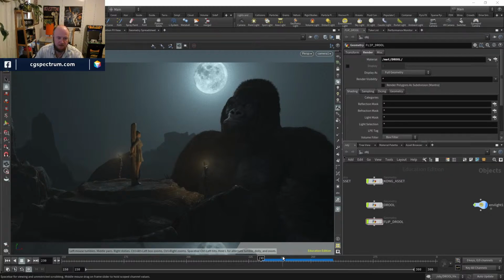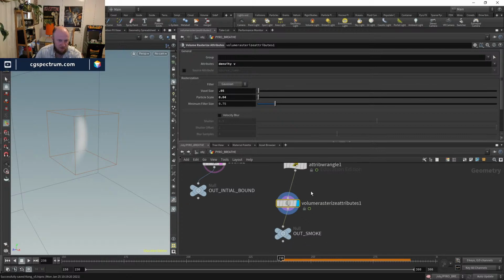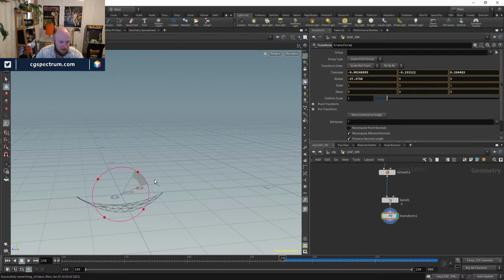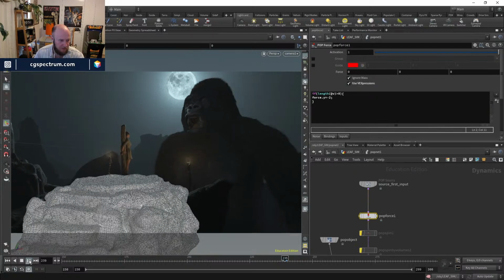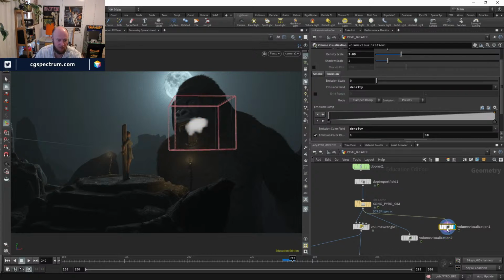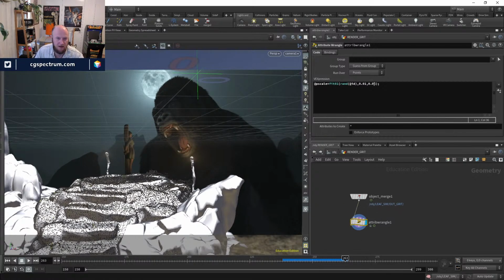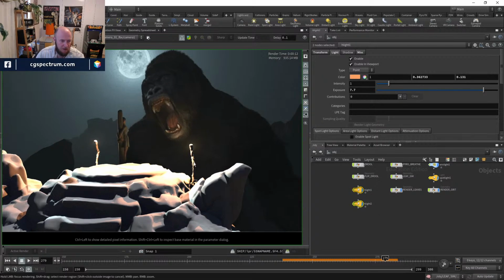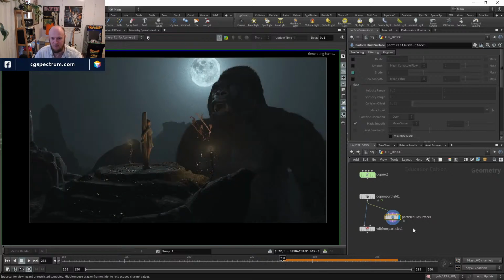CGS Live - VFX 02 - Starting a VFX shot from scratch with Daniel Hourigan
To have an industry expert like Daniel as your mentor, check out CG Spectrum's FX courses